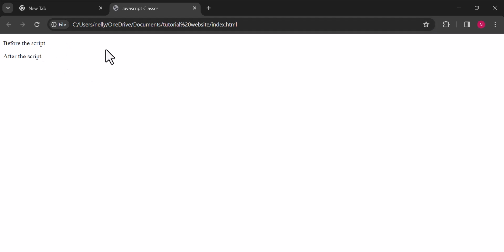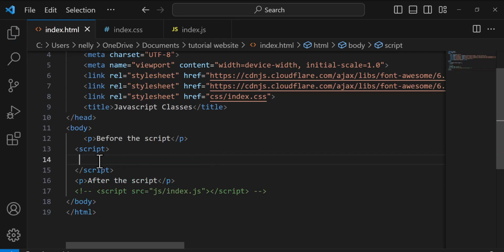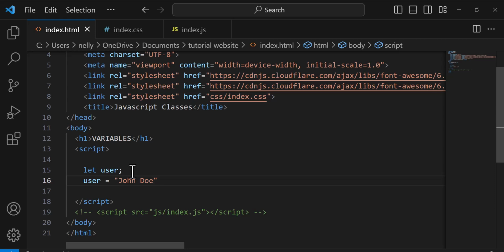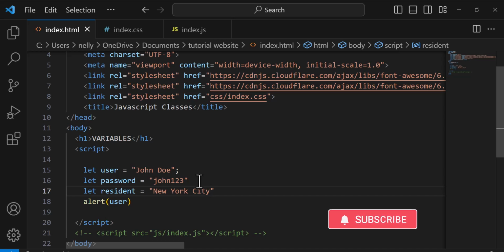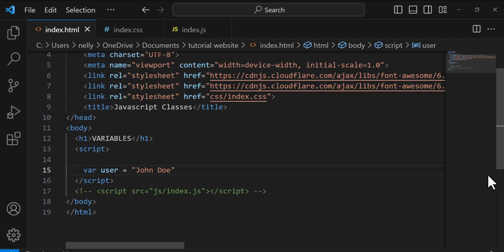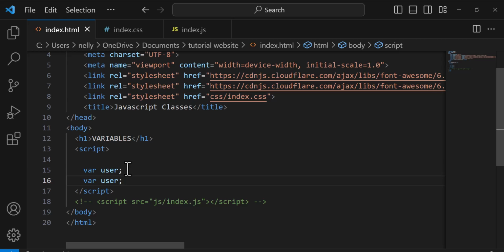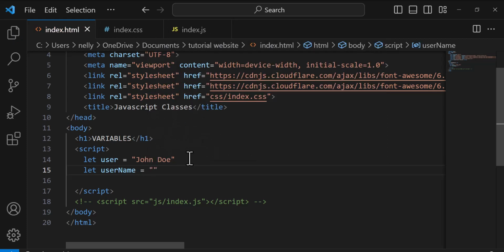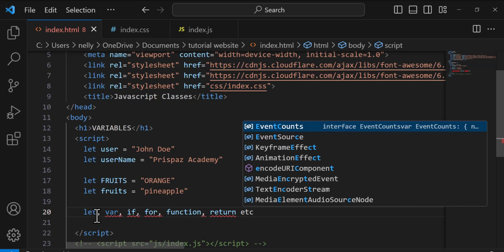Developers Tool Usage and Javascript Variables explained in depth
Understanding Variables in Javascript, this is absolutely for beginners